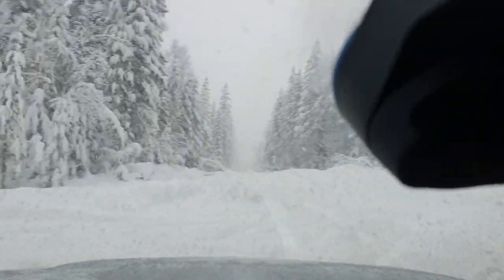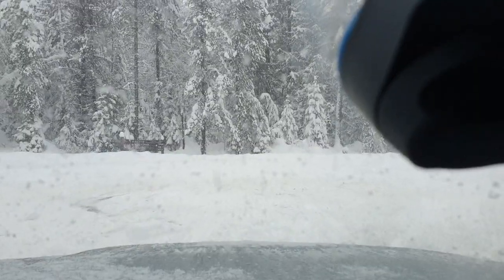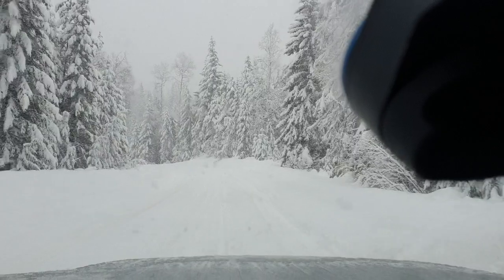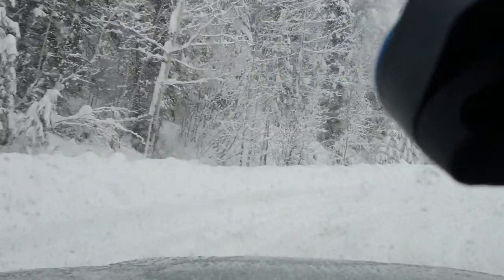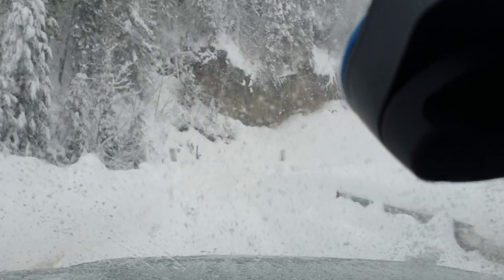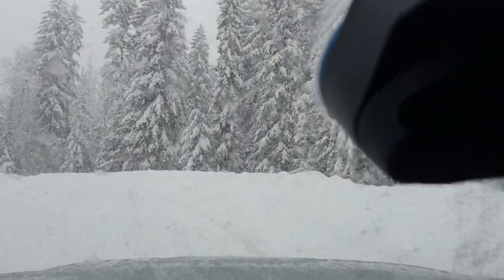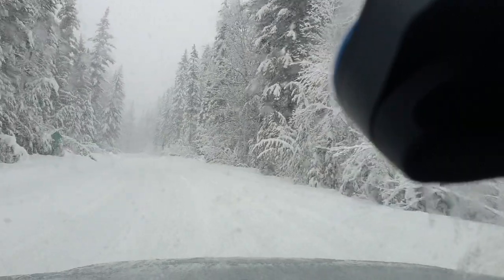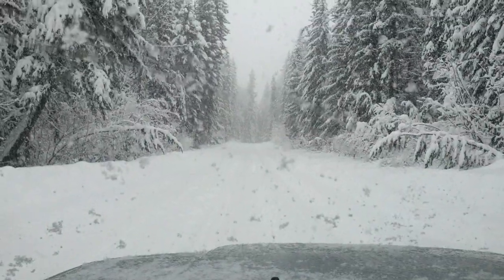Winter drive. Clearwater Bc temp video.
Winter bridge crossing